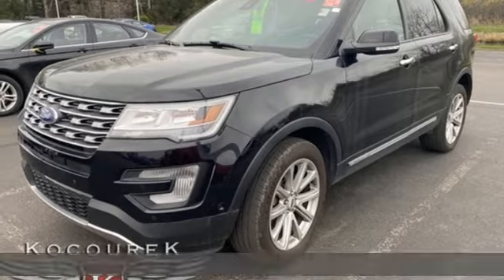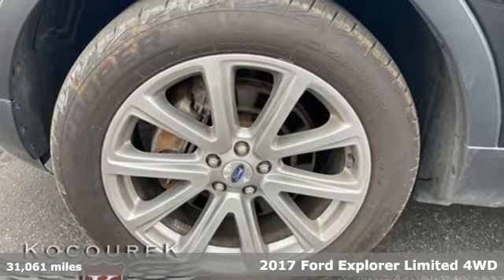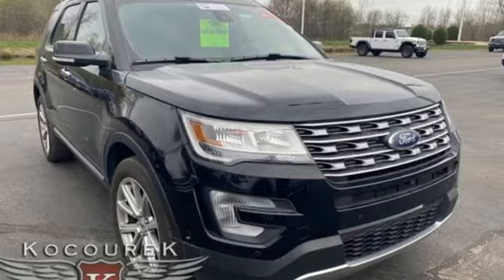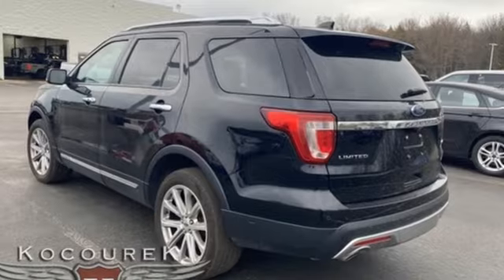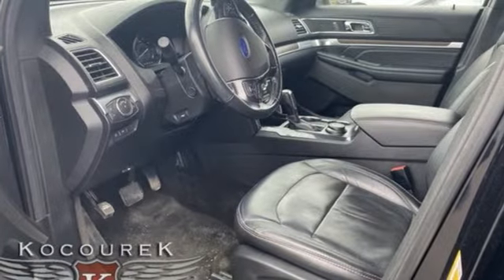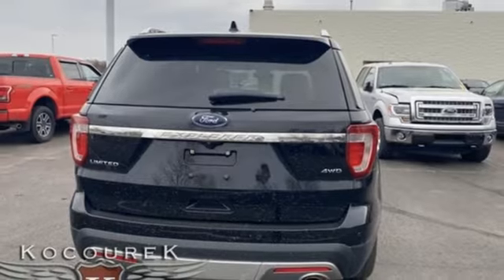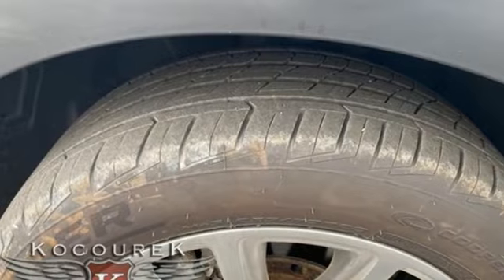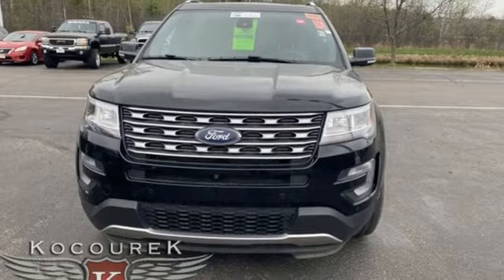Used 2017 Ford Explorer Wausau, WI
Year: 2017
Make: Ford
Model: Explorer
Trim: Limited
Engine: 3.5L 6-Cylinder SMPI Turbocharged DOHC
Transmission: 6-Speed Automatic with Select-Shift
Color: Black
Interior: Ebony Black
Mileage: 31061
Stock #: 0176P
VIN: 1FM5K8F81HGD27937
Priced below KBB Fair Purchase Price!brbrShadow Black 2017 Ford Explorer Limited 4D Sport Utility 3rd row seats: split-bench, Auto High Beam Headlights, Auto-Dimming Driver's Sideview Mirror, BLIS Blind Spot Information System, BLIS Plus Inflatable Rear Safety Belts Package, Class III Trailer Tow Package, Enhanced Active Park Assist System, Equipment Group 301A, Front Bucket Seats, Front Center Armrest, Heated front seats, Heated rear seats, Inflatable Rear Seatbelts, Lane-Keeping System, Multi-Contour Front Seats w/Active Motion, Navigation System, Rain-Sensing Wipers (Front Only), Twin Panel Moonroof. Odometer is 35782 miles below market average! 3.5L 6-Cylinder SMPI Turbocharged DOHC 4WDbrbrAwards:br * 2017 KBB.com Brand Image Awards * 2017 KBB.com 10 Most Awarded Brands

Address:
2727 North 20th Ave